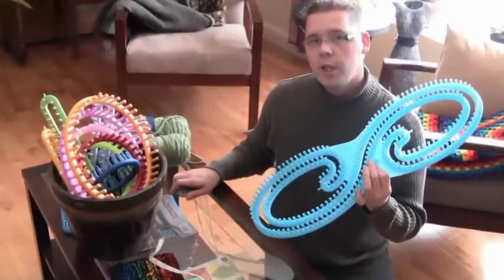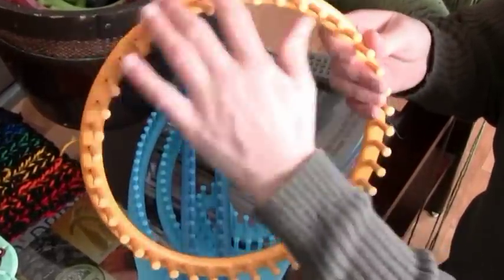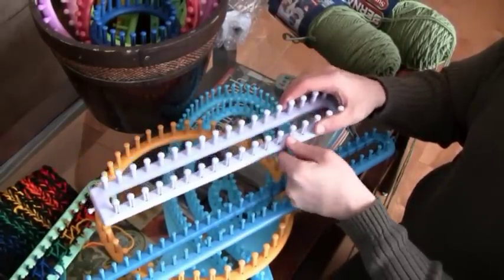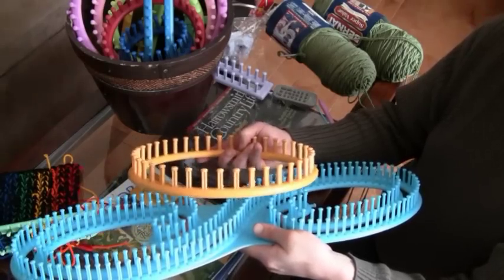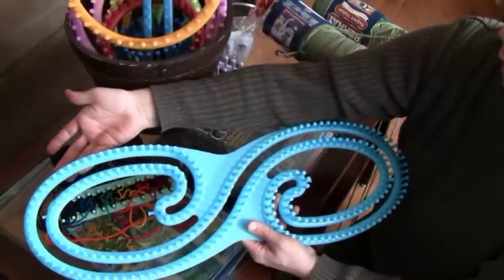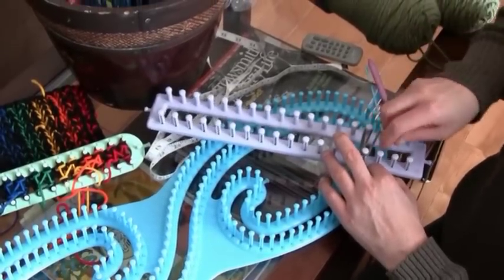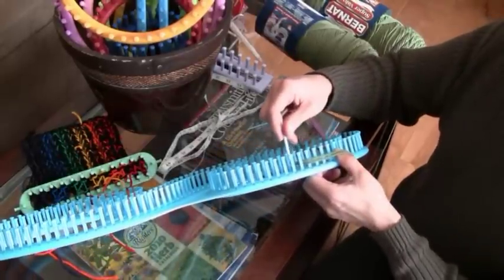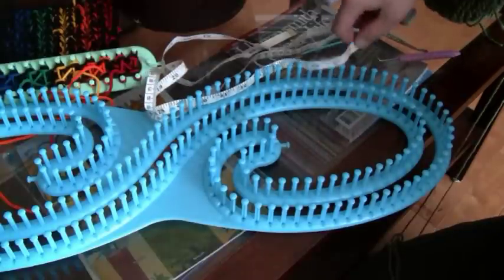Loom Knitting with Serenity Loom | The Crochet Crowd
This is a comprehensive look of a serenity loom. This allows blankets to be created up to 10 feet wide! It's a trick contraption. More difficult to find in stores and retails for roughly $30+ USD.